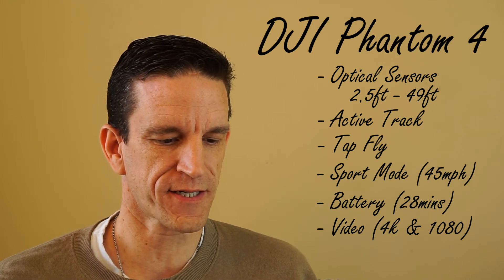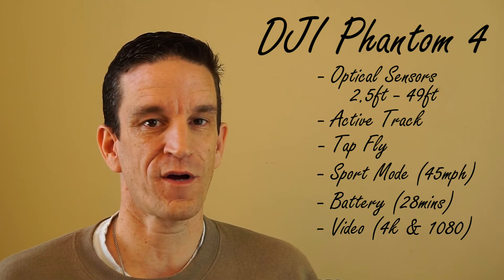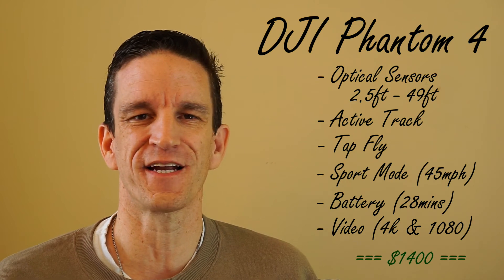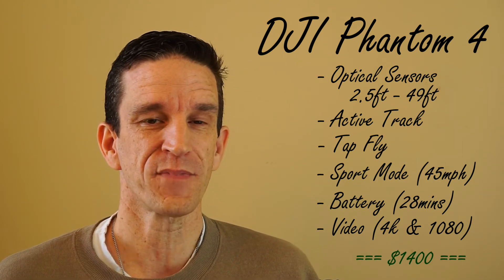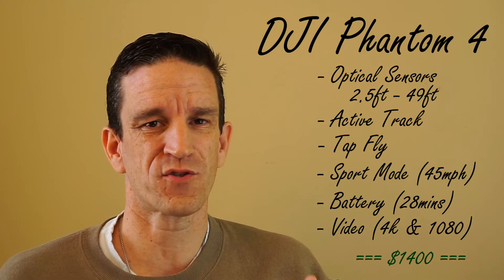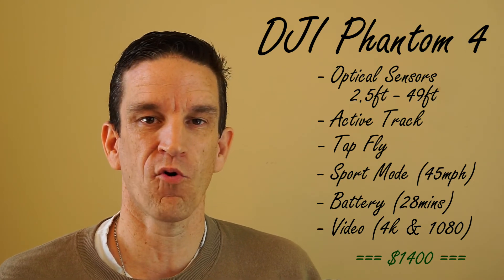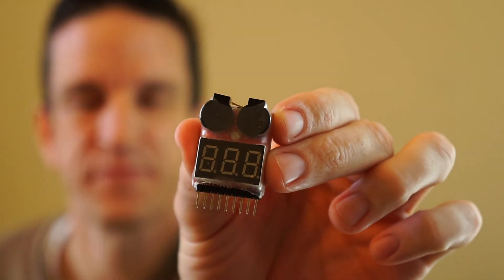DJI Phantom 4 - Spec Review and Discussion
I have flown, modified, and tested the DJI Phantom 1.1, Plantom 1.2, and a handful of other quads/drones more than I care to count.  Since DJI recently announced/released the Phantom 4, I took a closer look at the features/specifications ... they are impressive!  Time to review and specs and give my two cents.

I would like to gather thoughts/opinions and facilitate a good discussion.